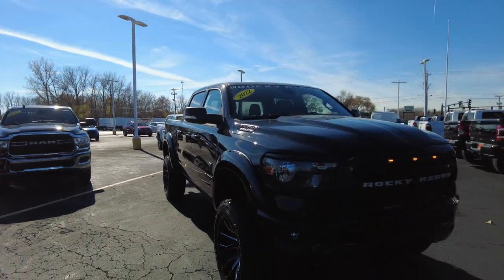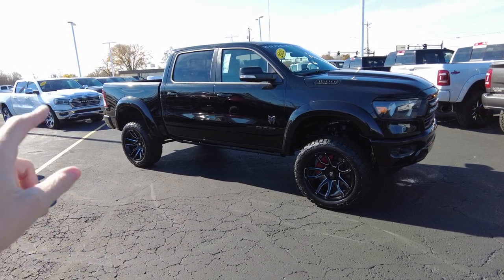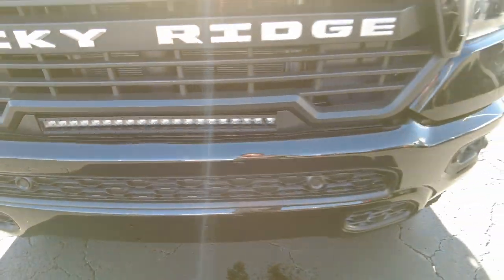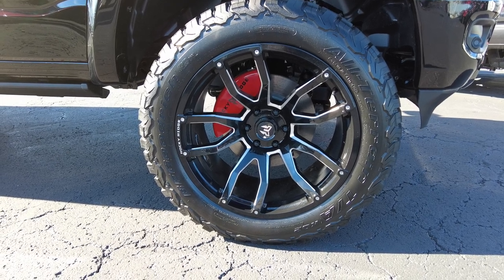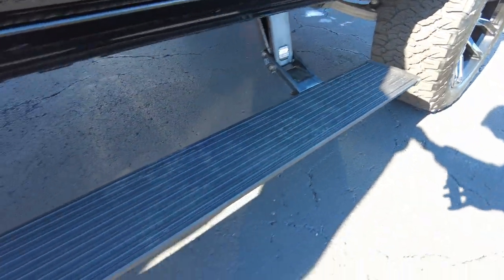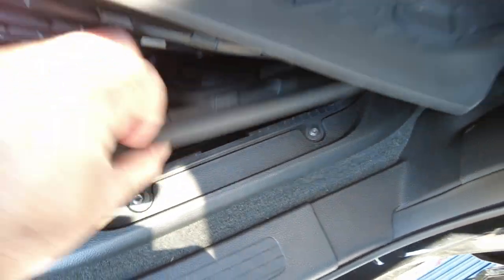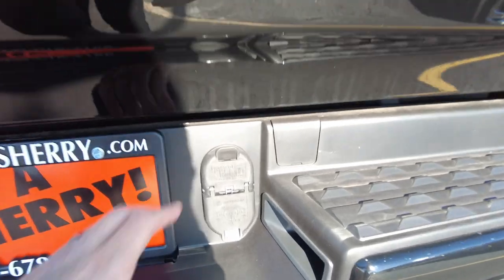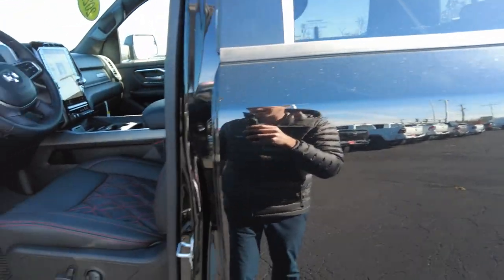Rocky Ridge Ram 1500 Factory Direct Dealer! Best Price in the USA